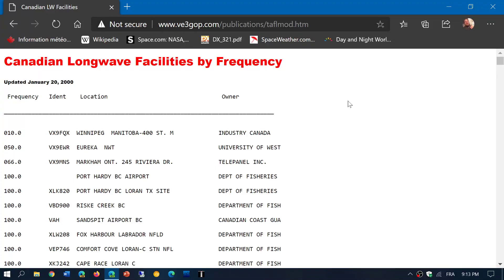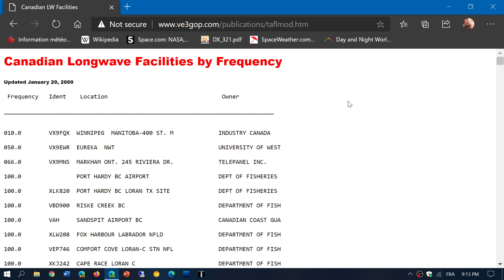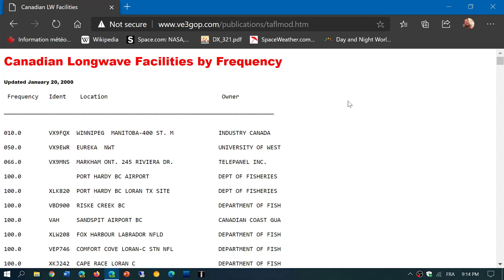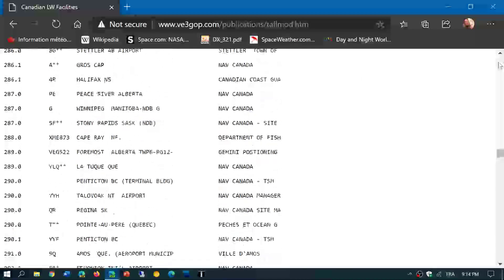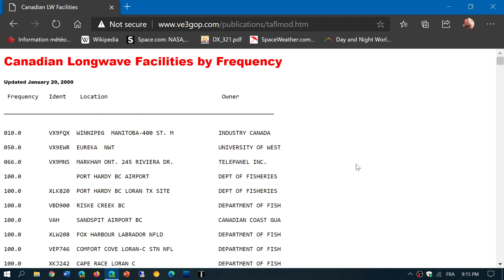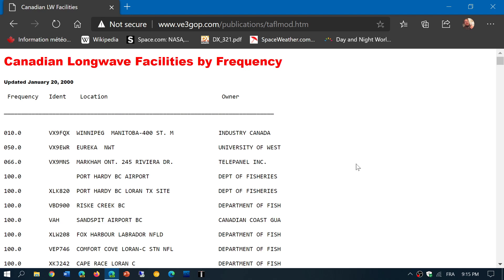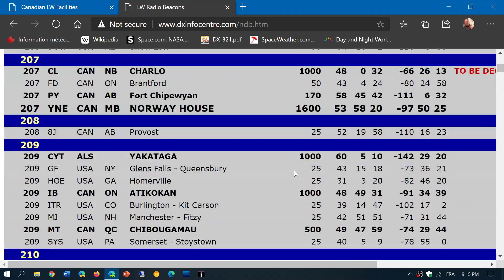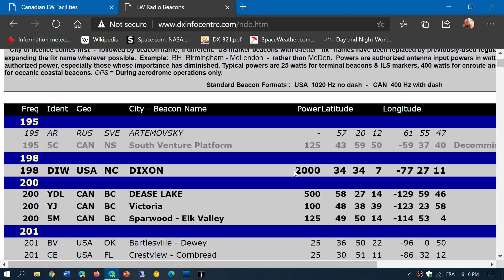Non Directional Beacons and Canadian Longwave signals October 15th 2020